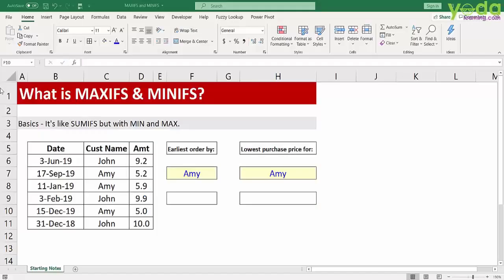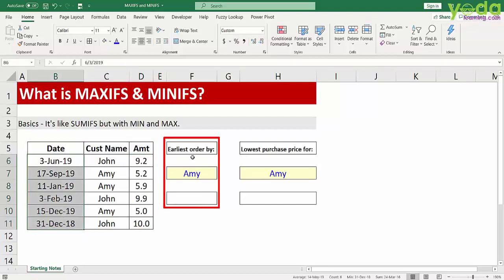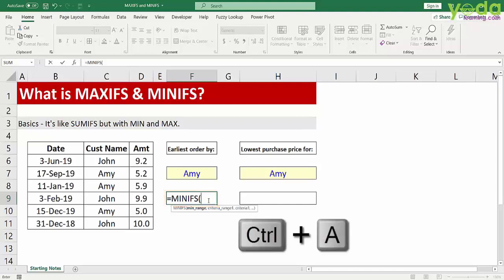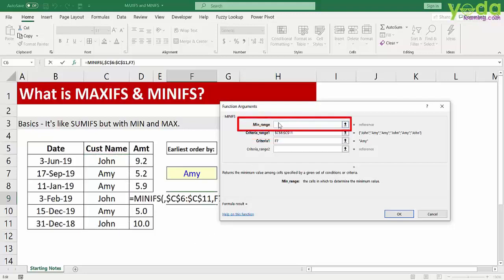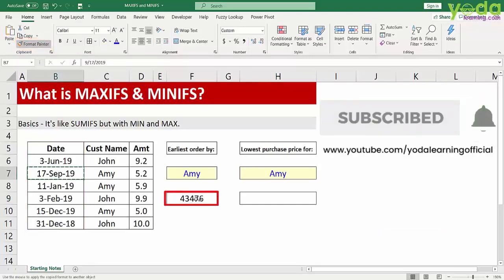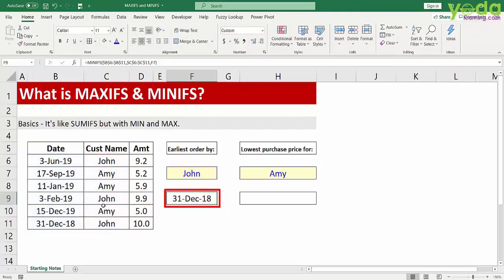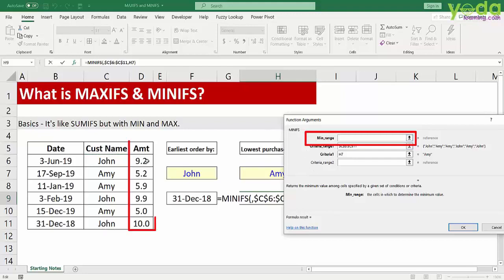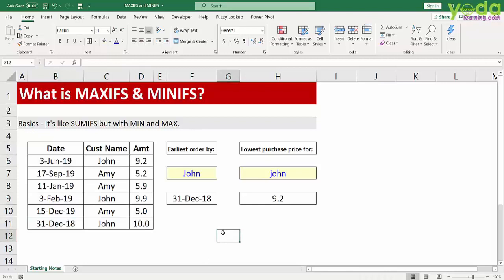MS Excel - MAXIFS Function & MINIFS Function (How to use)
Learn how to use MAXIFS & MINIFS Function in Excel

We Covered the following topics:
- MAXIFS in Excel
- MINIFS in Excel
- SUMIFS in Excel
- COUNTIFS in Excel
- Function Arguments